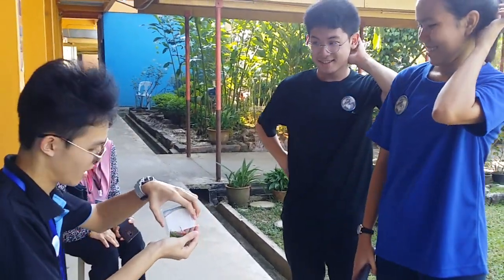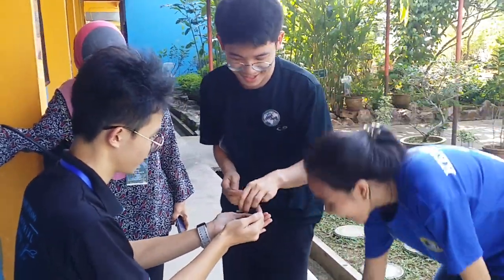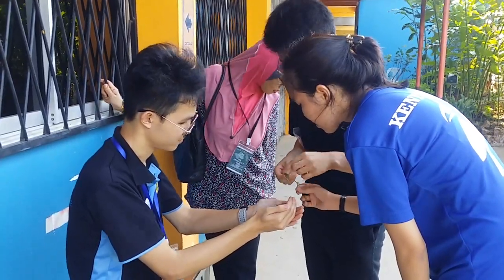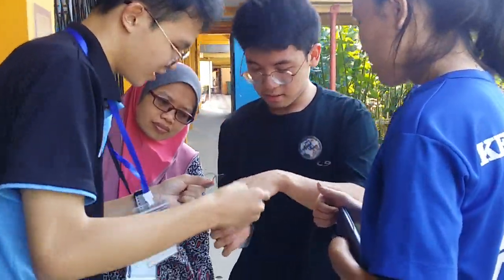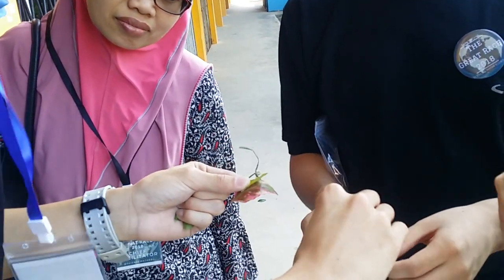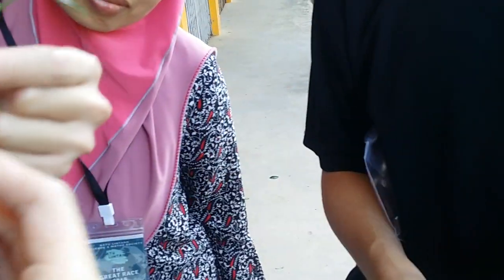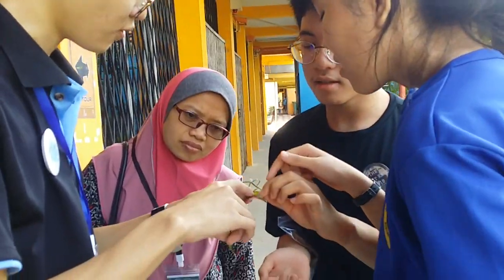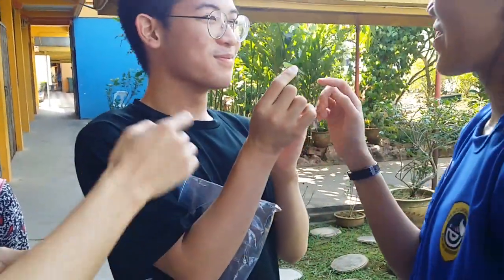Great Race@SMKBL Sc Club - Detective Leaves Station